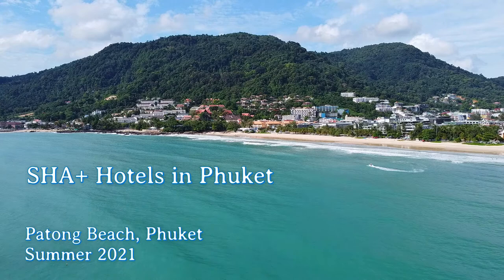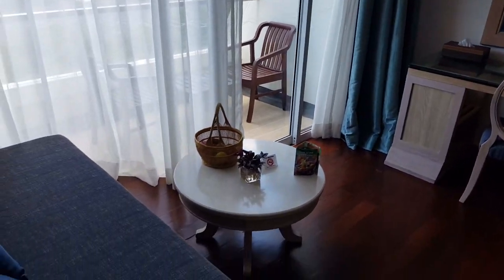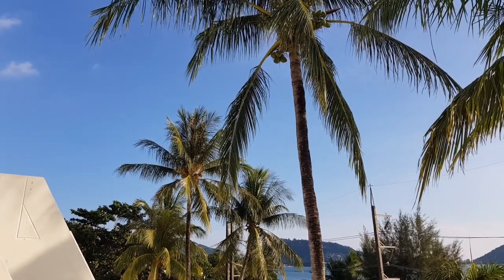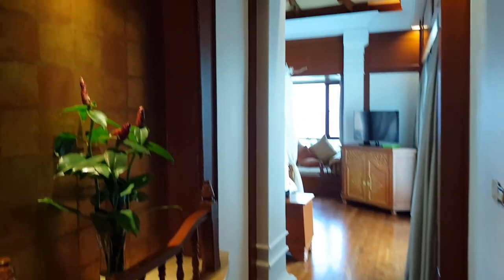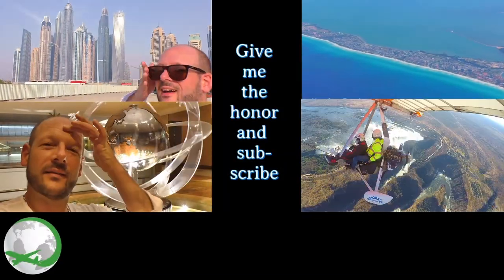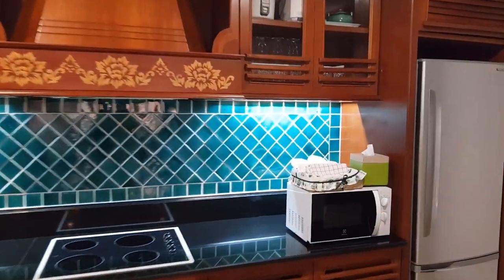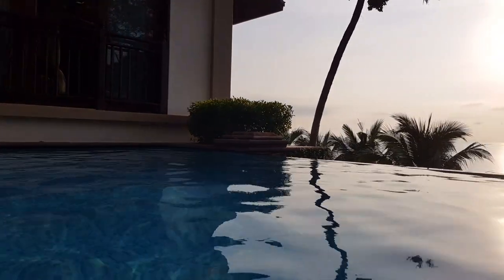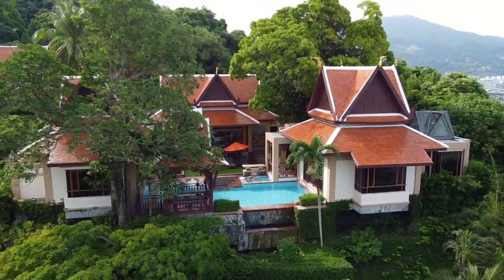Phuket's Best Private Pool Villa - Diamond Cliff Resort & Spa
I am looking for special hotels on the tropical island of Phuket, Thailand.
Today: The DIAMOND CLIFF RESORT & SPA in Patong.
Everybody can do expensive - but great value is another story.
Sitting on a hill between Patong Beach and Kalim Bay for 33 years, this 5-star resort has been kind of a grande dame in the hotel business on this island, that I have known since my childhood: My relatives live almost next door. Finally we are staying here.
They have quite a big variety of rooms. I am presenting here their super deluxe seaview room, the jacuzzi suite and something that came with a big surprise. I wanted to give my relatives a special treat and purchased a surprise upgrade for us to a 2-bedroom poolvilla for the second night. But this came as a really big surprise even for me. See yourself what we got!
It's pretty BIG and worth watching!

IT WILL NEVER BE AS AMAZING AS IT WAS DURING THE CRISIS!
But Thailand and Phuket are always a top destination in the world.

I visited as a normal guest, paid the regular price and didn't get extras for this video! I simply like to present places that I think are worth knowing...
All drone footage was done with consent by the hotel and the authorities.

00:00 Welcome - maybe Best Value on the island
00:55 Whole car trip to the hotel
01:20 Arrival
01:45 Sparkling lower pool
02:15 Super Deluxe Oceanview Room
03:20 Second, larger pool
04:15 Rose apples at the hotel
04:40 Jacuzzi Oceanview Suite
05:55 The restaurant - incl. breakfast
06:55 The BIG SURPRISE is starting!

07:15 Door to another world

07:35 Sandbox Phuket - a few words
08:20 2-Bedroom Poolvilla - Villa #1
11:55 2-Bedroom Poolvilla - Villa #2
14:00 2-Bedroom Poolvilla - Villa #3 (the one nobody talks about)
15:45 Pool Tour
17:00 TIME TO UNWIND
18:20 Summary: Why this is a perfect choice!
19:40 What else...? Phuket, Thailand and beyond

Credits: Youtube Audiolibrary

Equipment I currently use:
Video Camera
Phone Gimbal